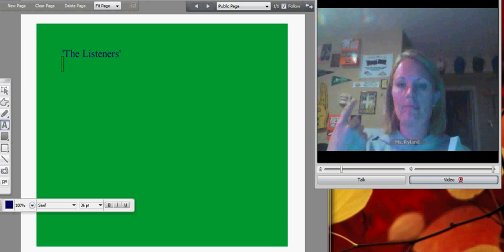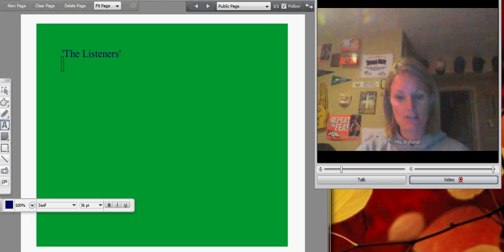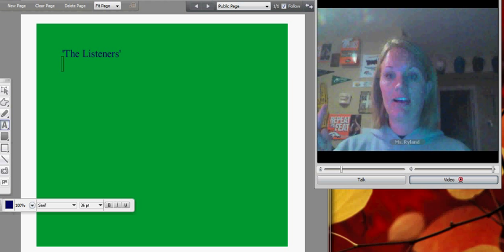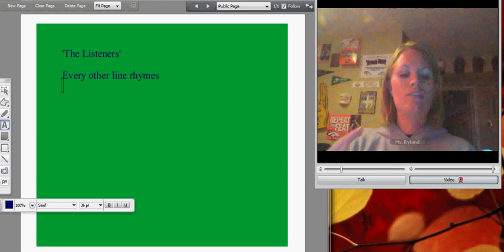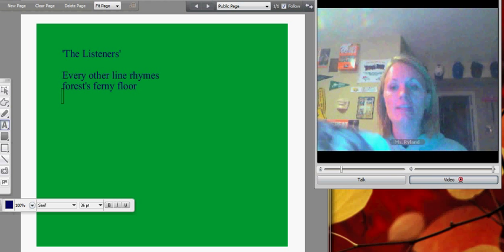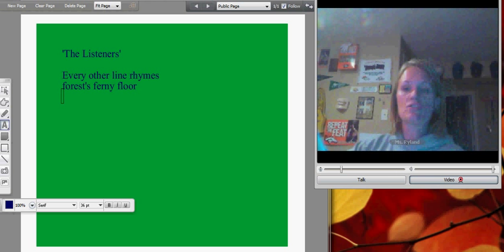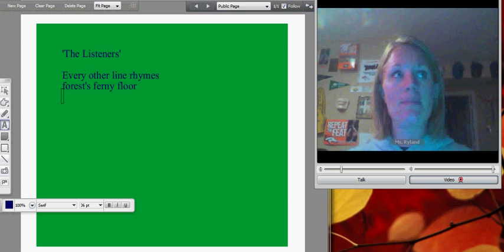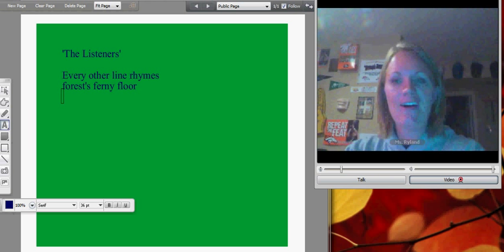English B Literature Reading 'The Listeners'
I read this poem aloud for you, and pause to make sure you understanding the meaning and author's intentions of it. I hope this helps you understand the beauty of poetry!